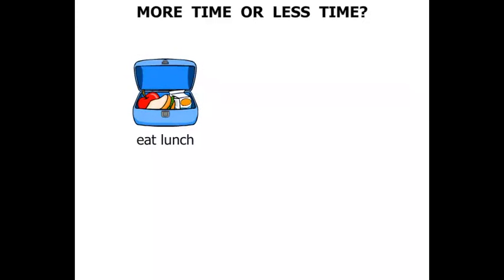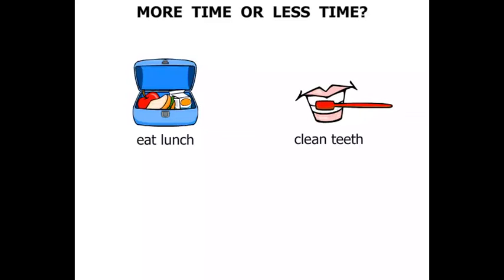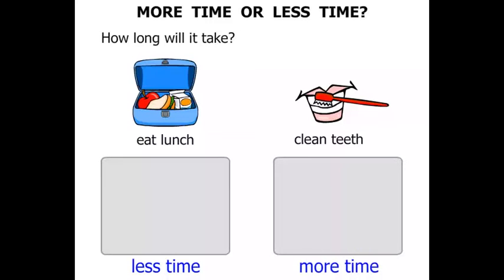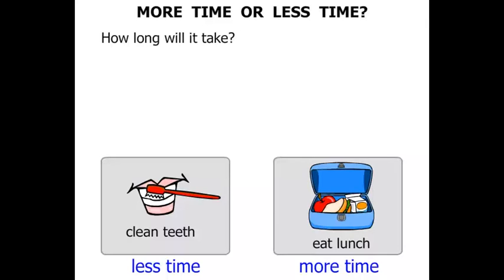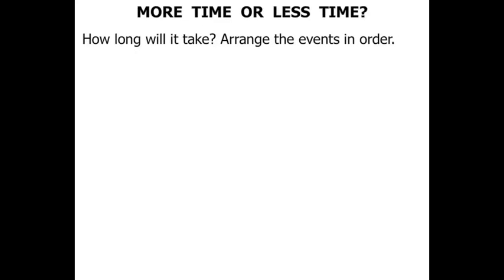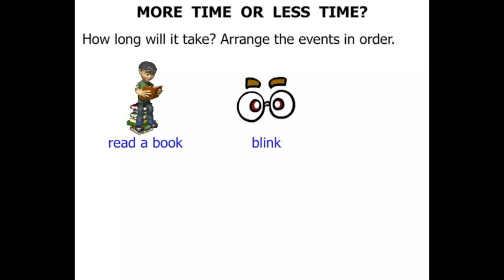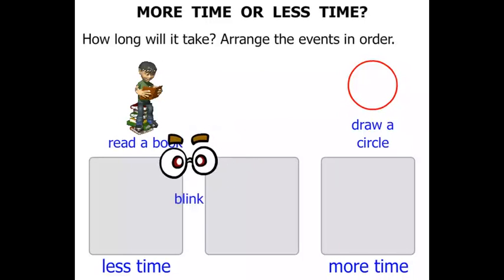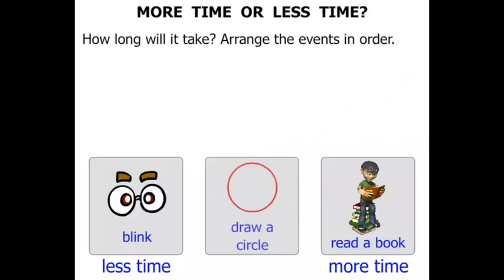Year 1 Lesson: More Time or Less Time?